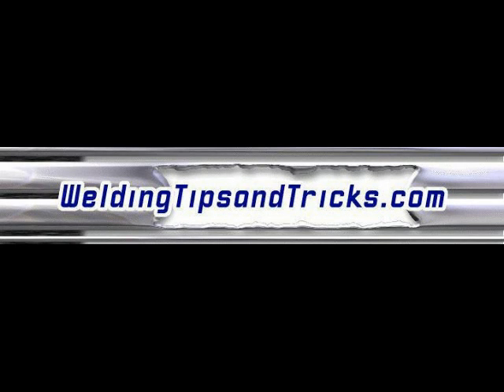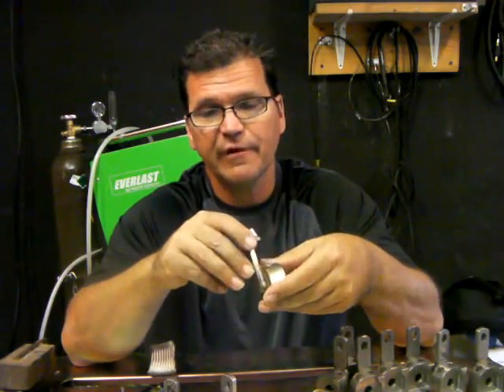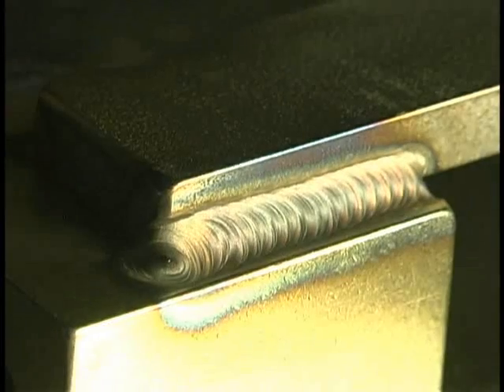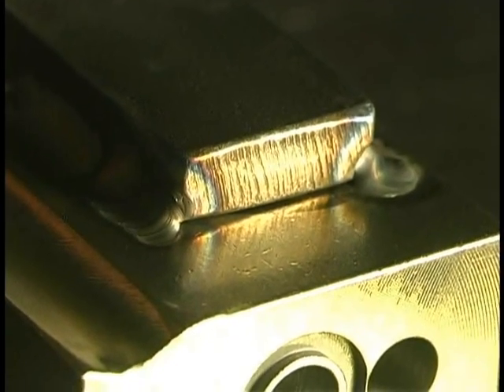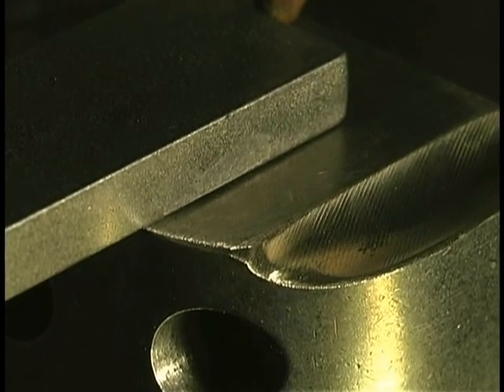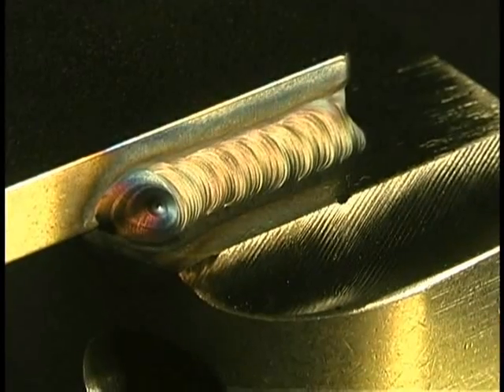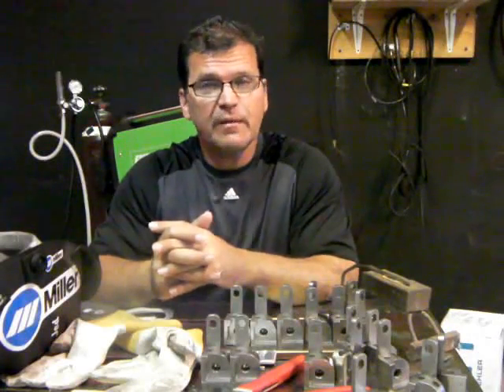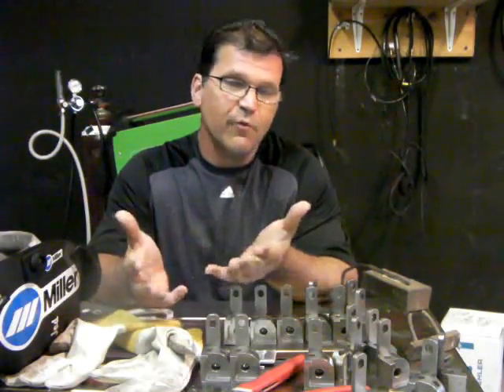TIG Welding - High speed Pulse vs slow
Tig welding with high speed pulse focuses the arc and is great for welding near an edge.

slow speed pulse lets you get in a rhythm and limits heat input...and gives the stack of dimes look.

but it all depends on the welder...the person behind the welding helmet.